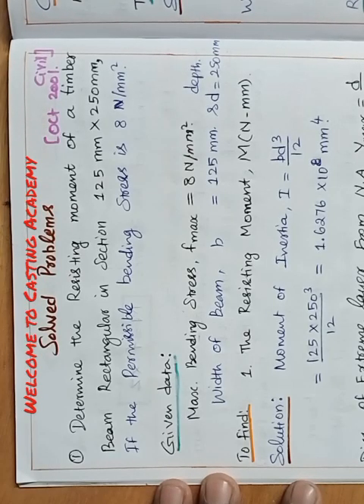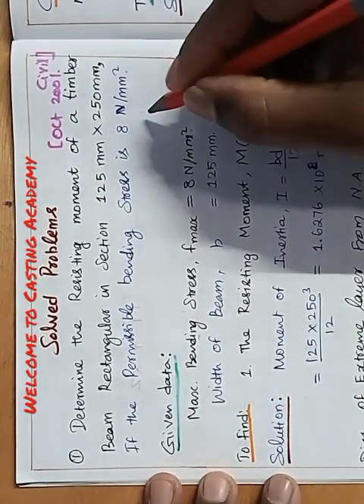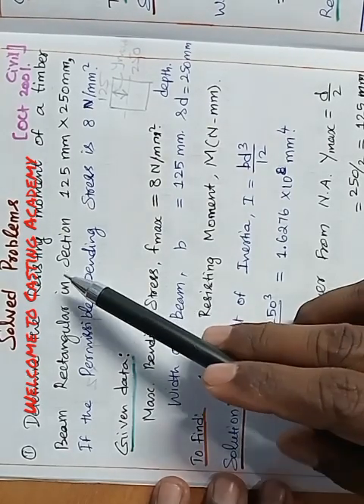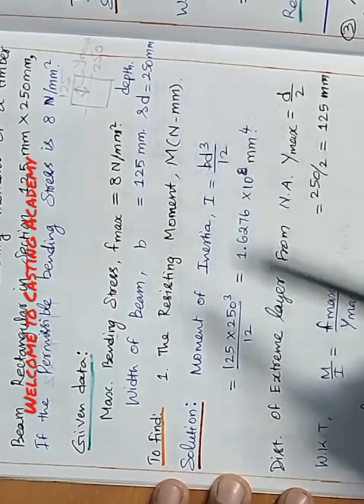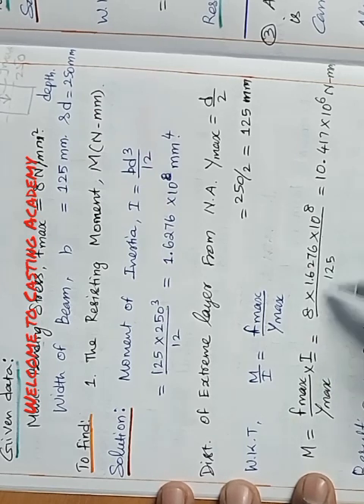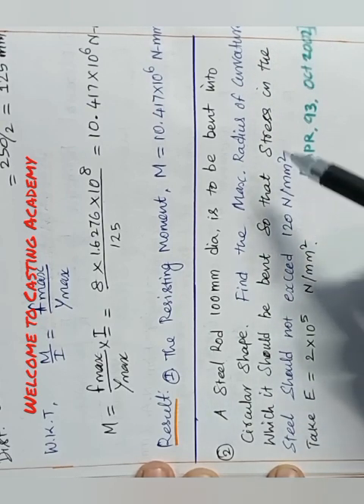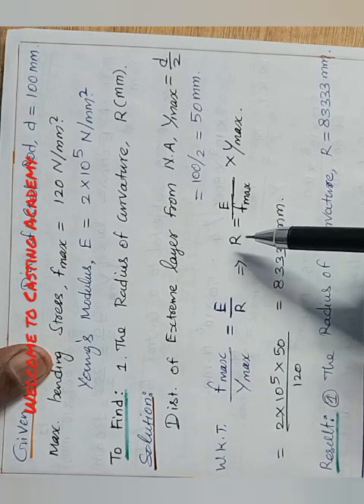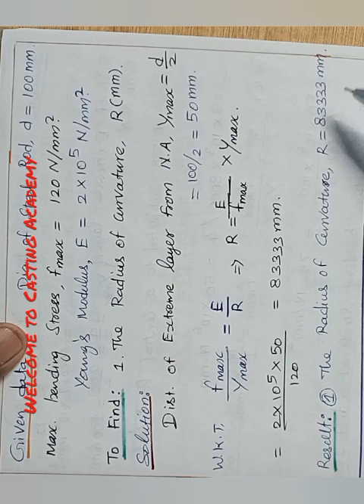Solved Problems on Theory of simple Bending of Beams - Part -1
solved Problems on Theory of simple Bending of Beams - Moment of Resistance - moment of Inertia